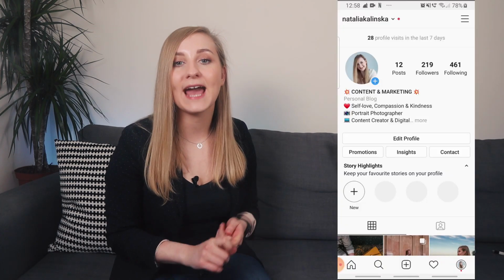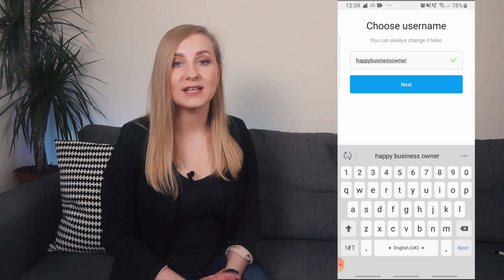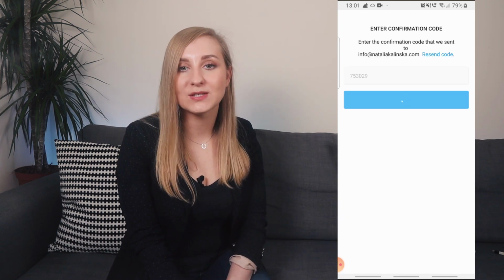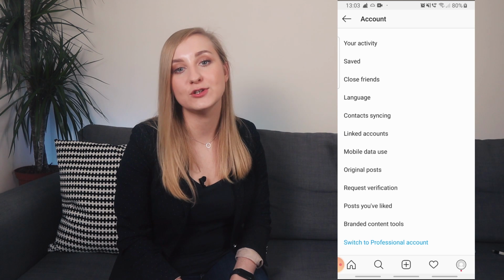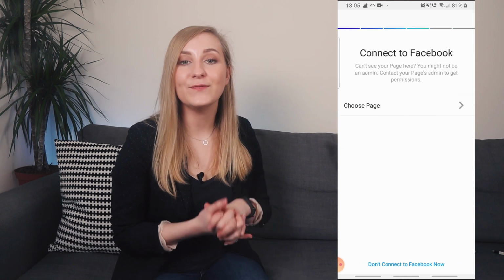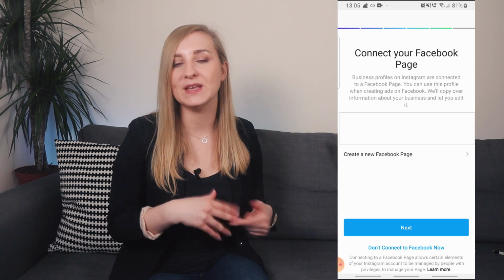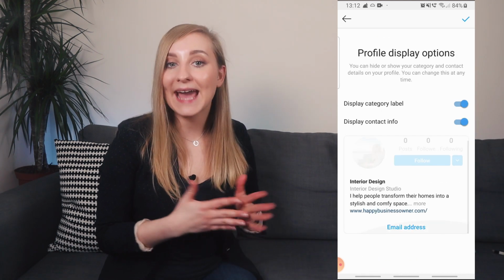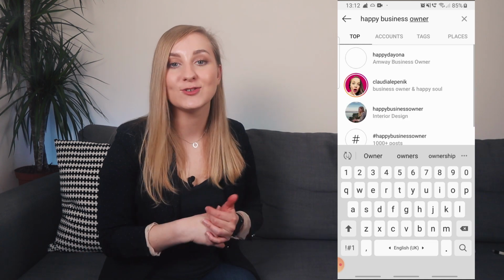How to Create an Instagram Business Account 2023 [Step by Step Tutorial]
In this video, I will walk you through the process of how to create an Instagram business account step by step. This should only take you a few minutes and you'll gain a lot of useful functionalities. An Instagram business account can get your followers to connect with you easily and it can take your business to the next level. So without further ado, let's get your business visible!